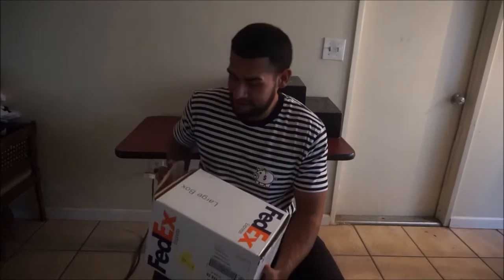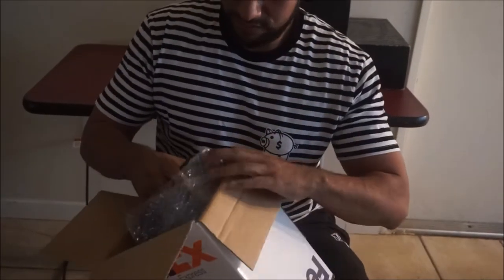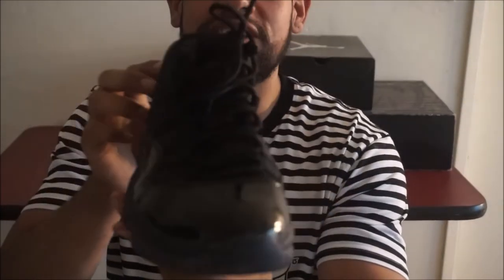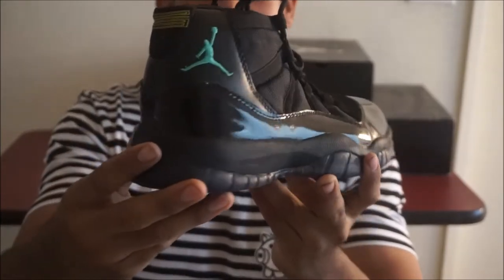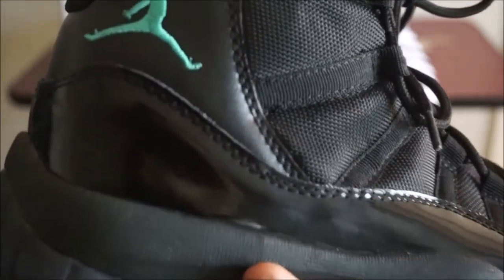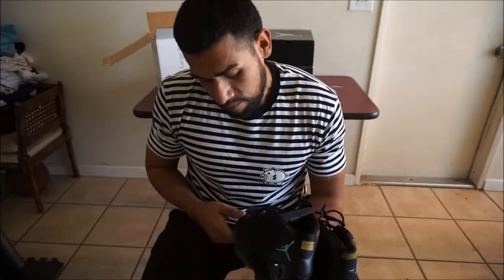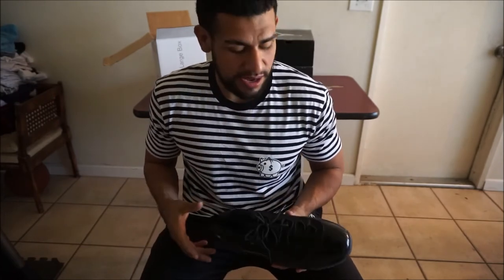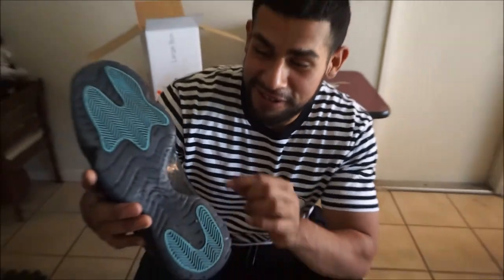Ebay scammed me jordan 11 GAMMA BLUE